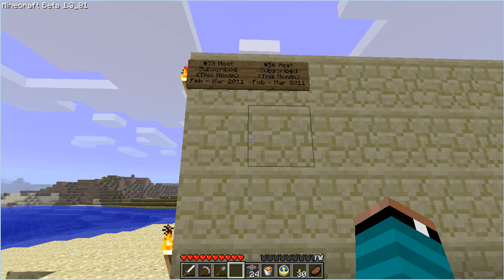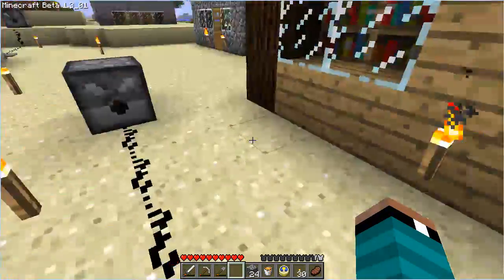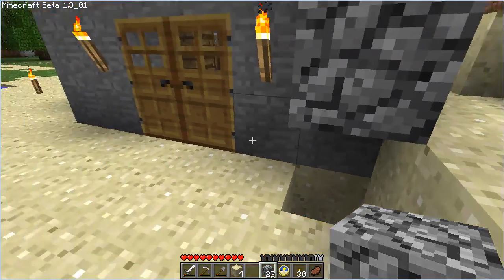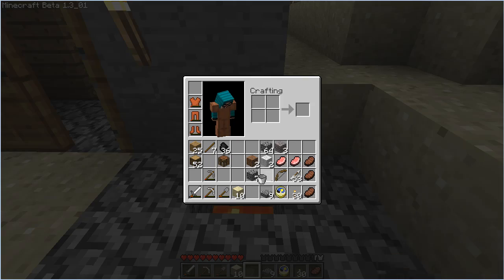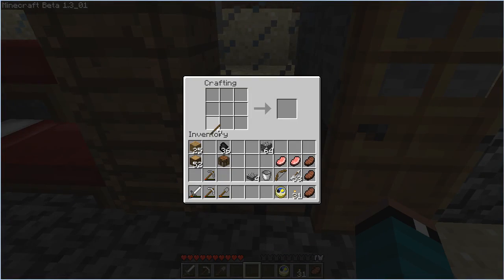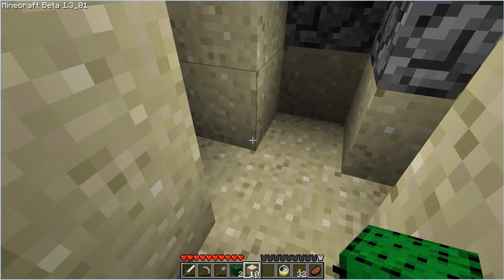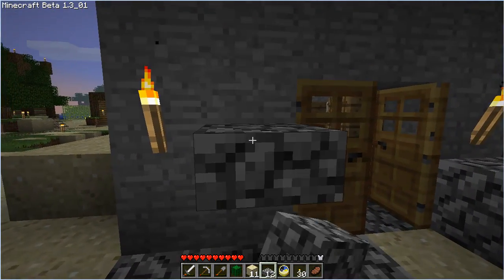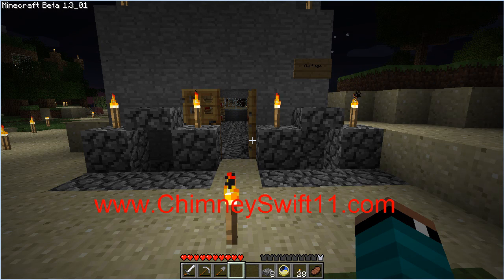The Minecraft Files - #36: Trashcans (HD)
Thanks to a donor, content will now be in HD!

By user request of MCZelkrim I show you how to make trashcans for your single player world or your server!